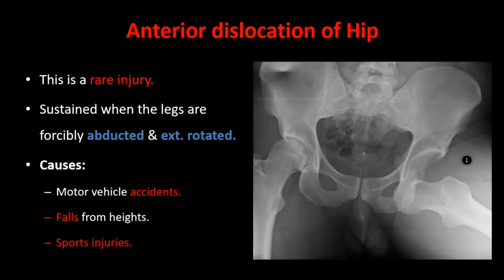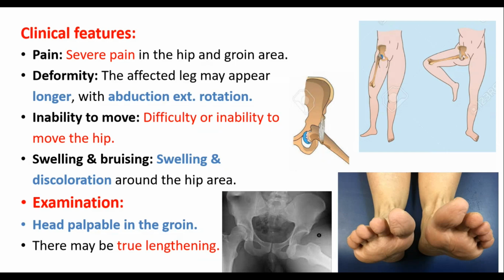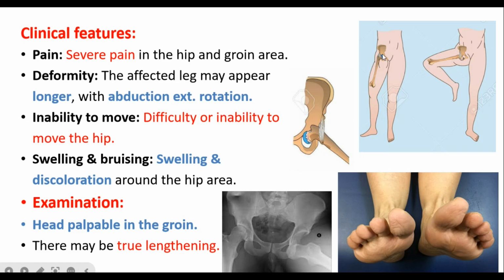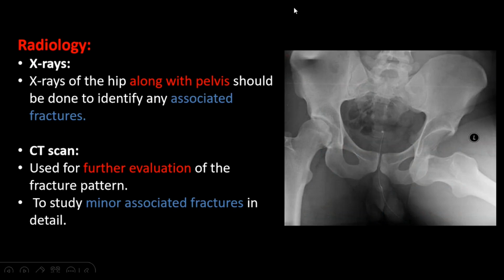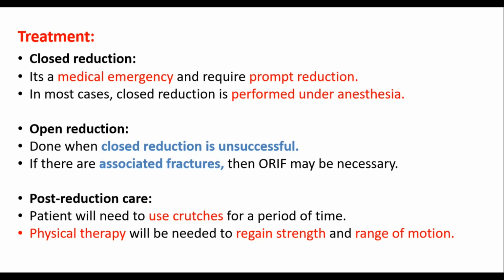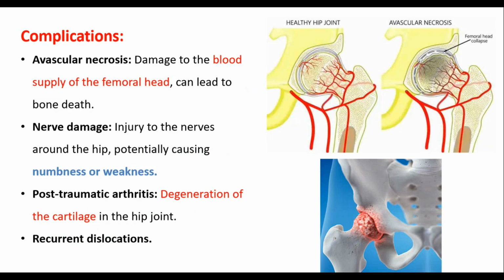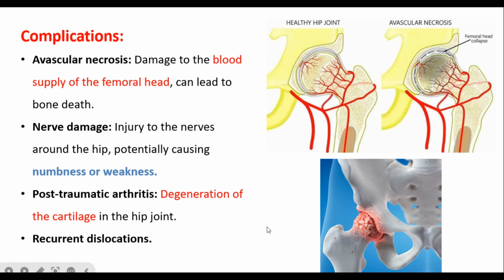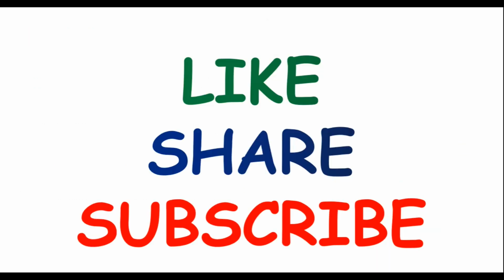Anterior dislocation of hip: Causes, Clinical features, Treatment & complications.